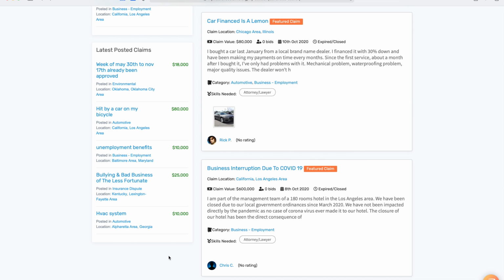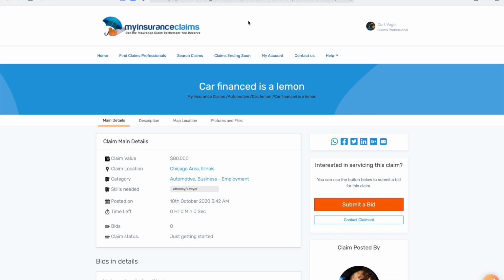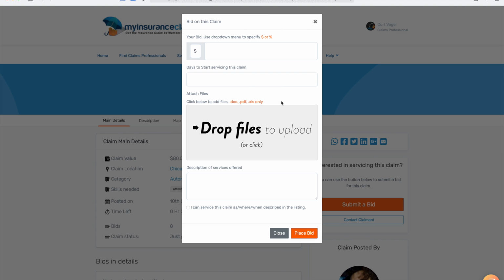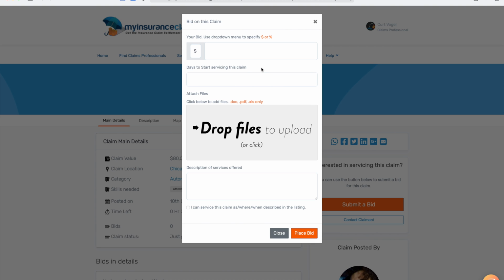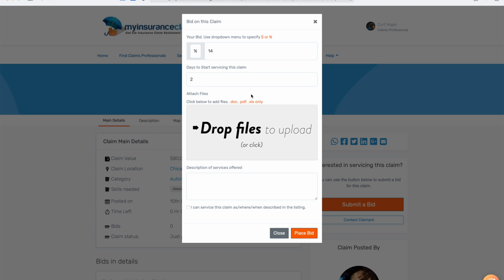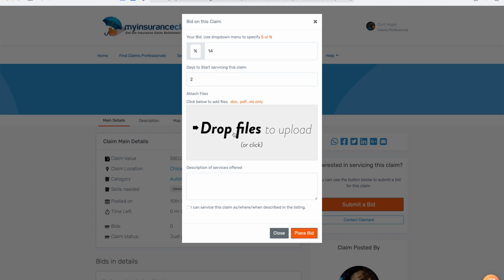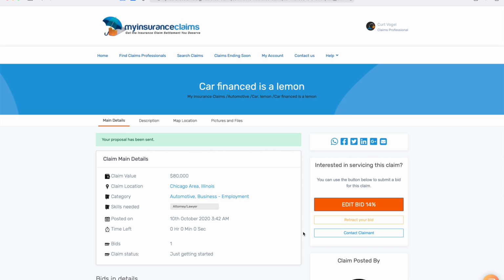How to Bid on a Claim on MyInsuranceClaims.org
MyInsuranceClaims.org allows insurance attorneys, public insurance adjusters, appraisers, restoration companies, mold remediation professionals and more...to find insurance claims and to bid to service those claims.

This is a tutorial for Claims Professionals that shows how easy it is to bid on an insurance claim.

If you are an Insurance Claims Professional, register to gain access to the #1 Insurance Claims Marketplace in the U.S.